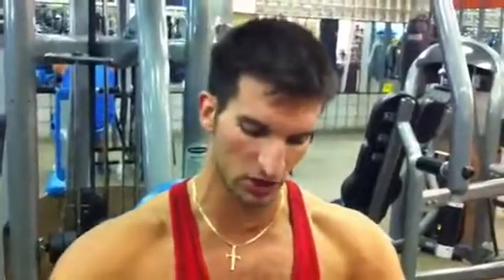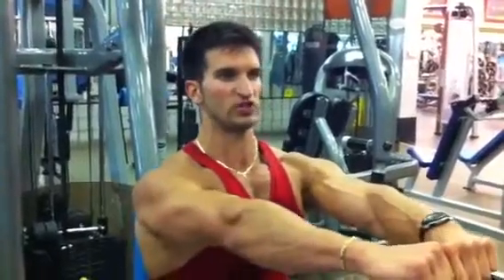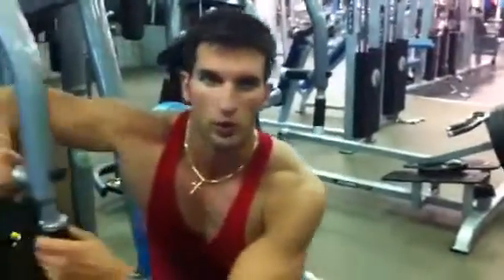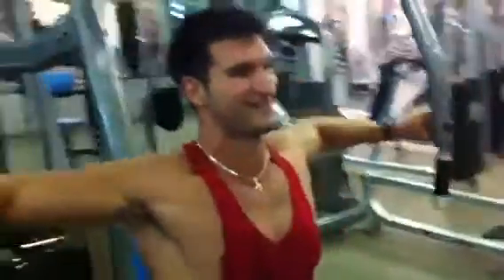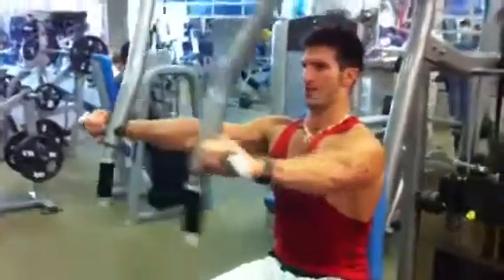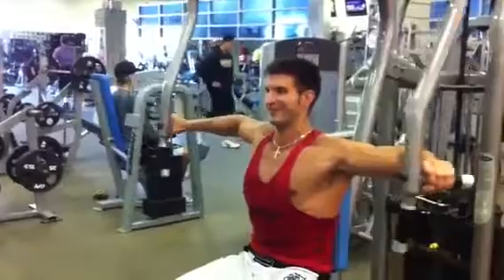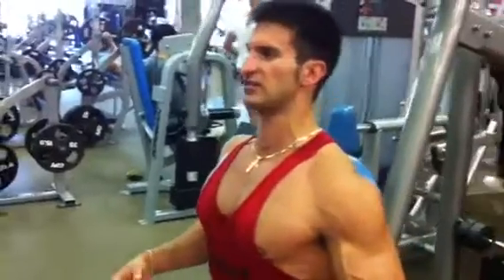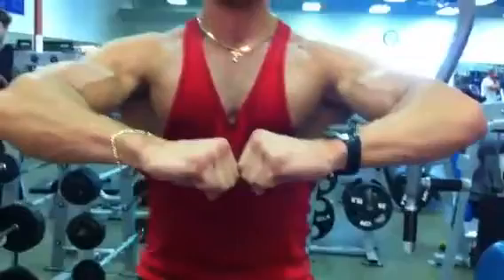Chest Flyes Machine Technique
Chest Flyes Machine Technique - Avoid This Chest Workout Mistake
By Vince Del Monte

Want to learn how to build your chest muscles fast? Learn how to this chest flyes technique properly.Lots of guys short change their muscle building results on their chest by not fully shortening their chest at the top of the range. Learn my new and improved chest flyes technique.

About the No Nonsense Muscle Building
     Program The program includes three to four weight training workouts a week which should be standard whether your goal is to build muscle or lose fat. Your body will build muscle if you feed it enough calories and perform a low amount of calories. Your body will burn fat if you consume a low number of calories and maintain a few cardio sessions each week. Bottom line, if you want to build muscle you'll be eating in a caloric surplus and probably only doing cardio for 2-3 sessions a week, no more than 10-20 minutes a session. If your goal is to burn fat, you'll be eating in a caloric deficit and doing cardio for 3-5 sessions a week, no more than 30-40 minutes a session. The weight training component of the workout will not change.